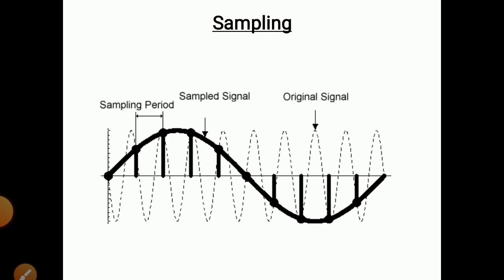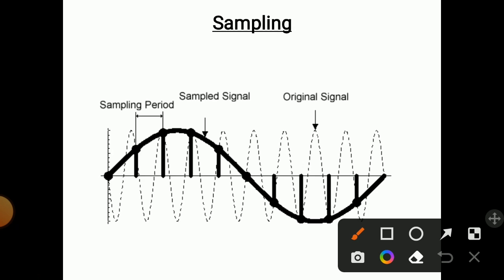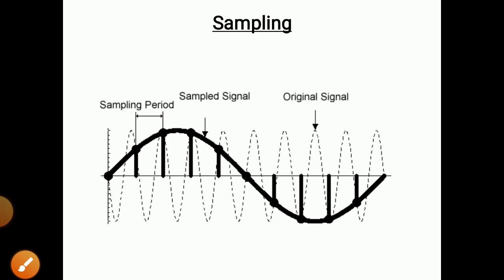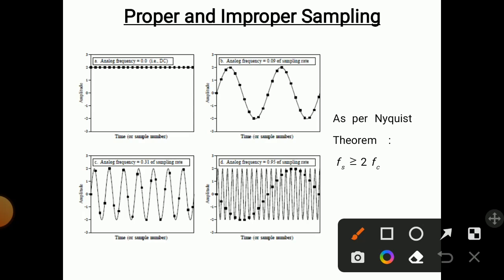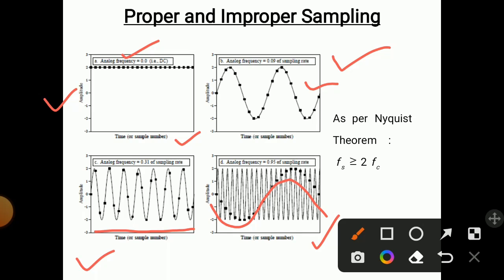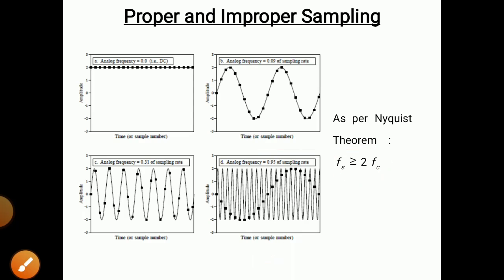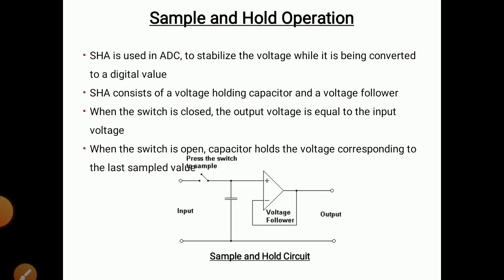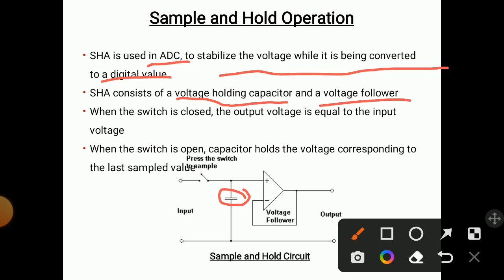Sampling of signal